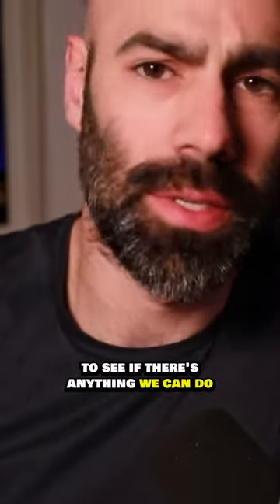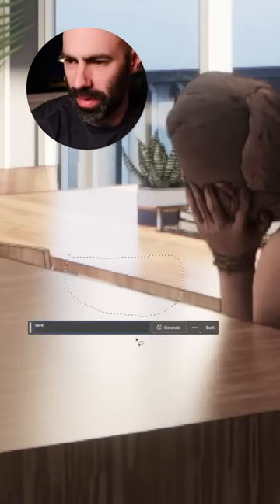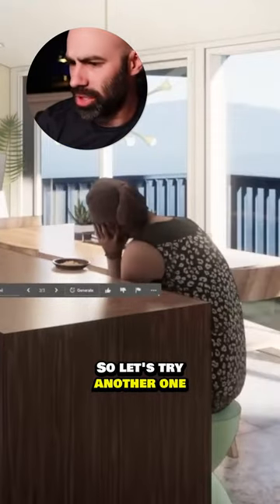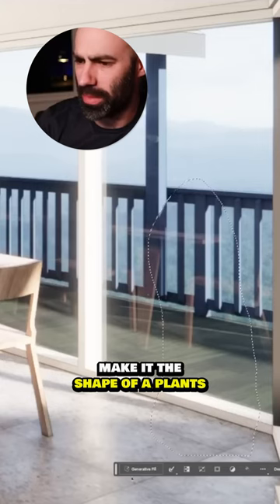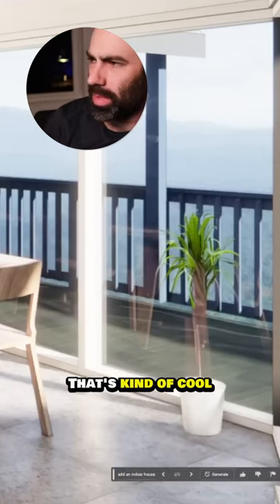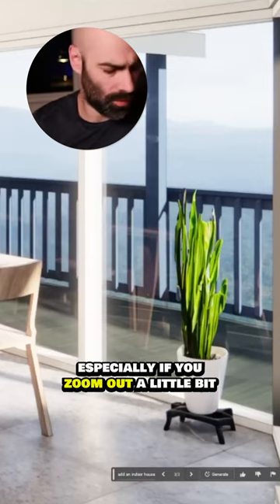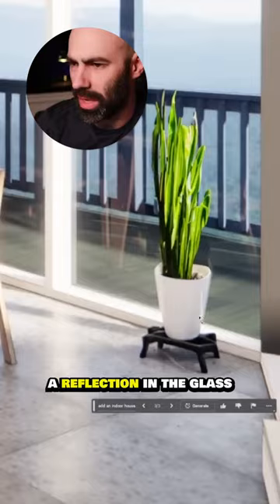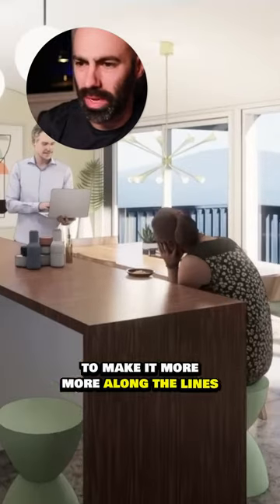Adding objects in renderings with Photoshop AI for Architects...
When I saw the new Photoshop AI "generative fill" tool I just KNEW I had to explore it and share it from an architects point of view!  In this video I walk through how to get this new tool and demonstrate some possible uses for us as architects!